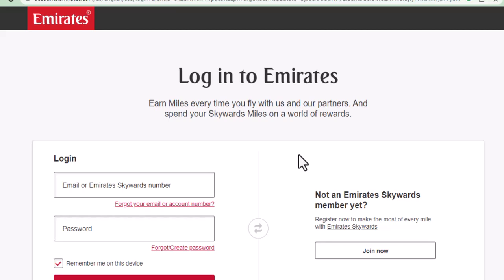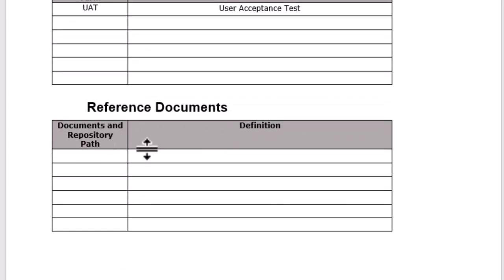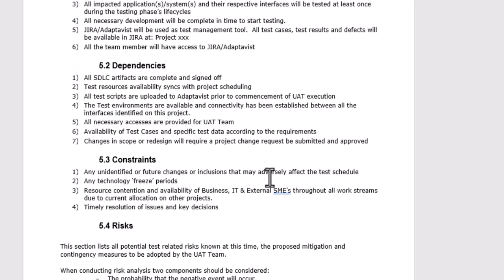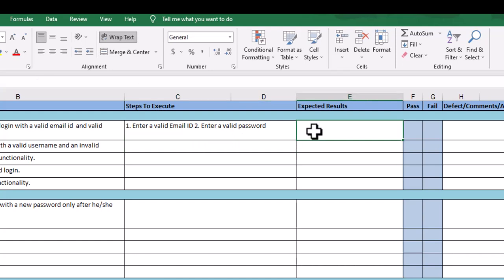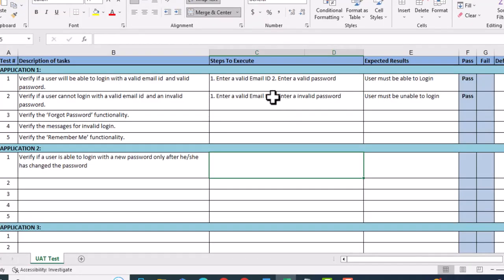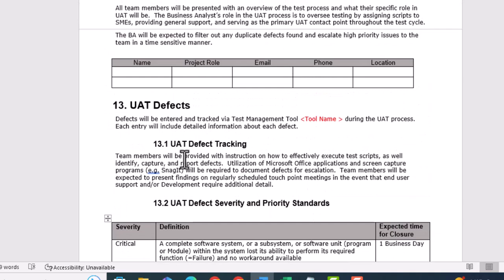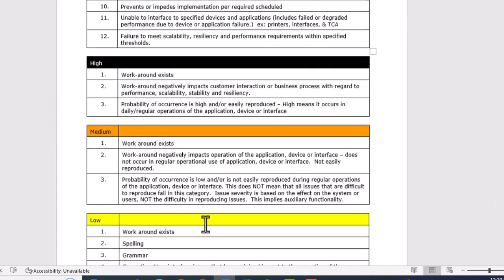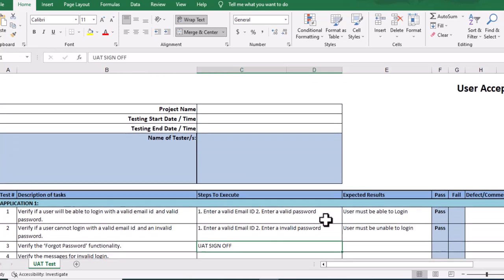USER ACCEPTANCE TESTING WITH EXAMPLES - BUSINESS ANALYST TRAINING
Welcome to  Business Analysis Training .
Today  we are going to learn about what is user acceptance testing and how to perform a user acceptance testing as a Business Analyst  .